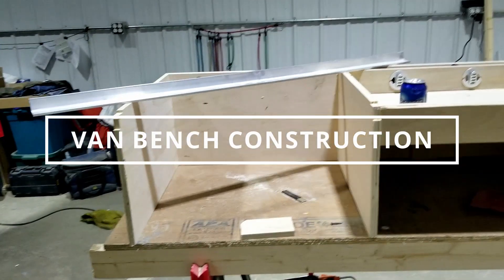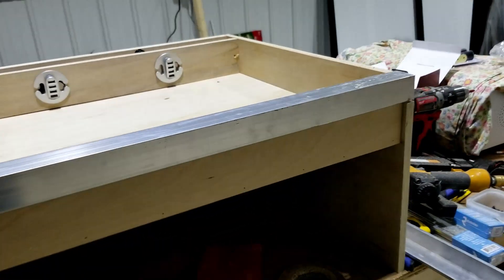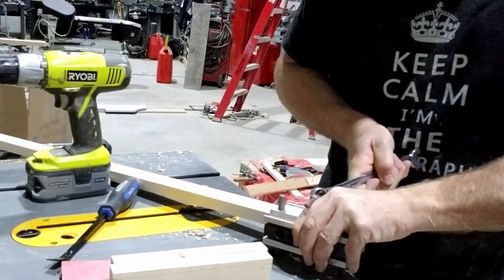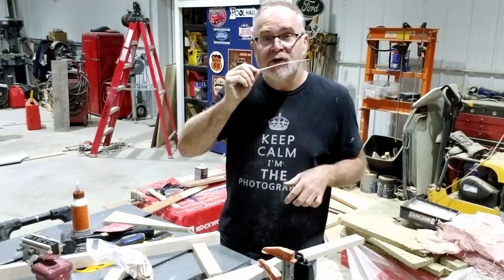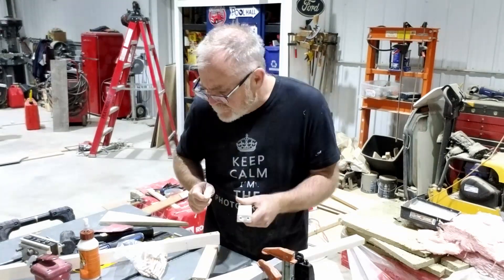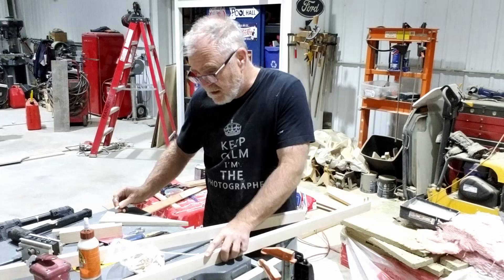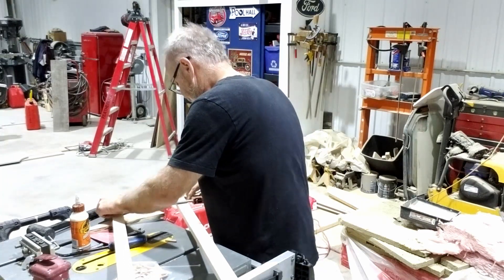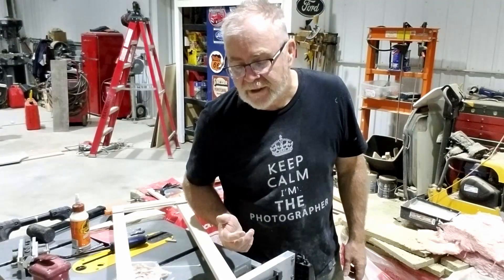PROMASTER VAN BUILD EP5: Bench seat construction and cabinet door framing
Welcome to Episode 5 of our VAN BUILD CHRONICLES! This series highlights combined talents, tips and tricks that went into building out our DIY Promaster Van.
In this episode, Rob is fabricating our van bench seat with several specific considerations for our build. The unique features include: access to our diesel heater, a charging station, full-extension drawers that are lined with rock guard and include ventilation.
Rob also demonstrates the use of a self-centering dowel jig...an ancient tool that old folk like him still use. circa old guy. pre-kreg jig era! He uses this tool to assist in framing a door for the cabinet above our bench seat.
We are Rob & Jan Can Van, a Canadian Vanlife couple, having fun and exploring our beautiful country and beyond.

pneumatic belt sander